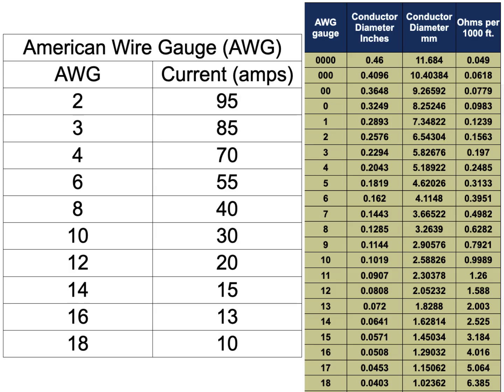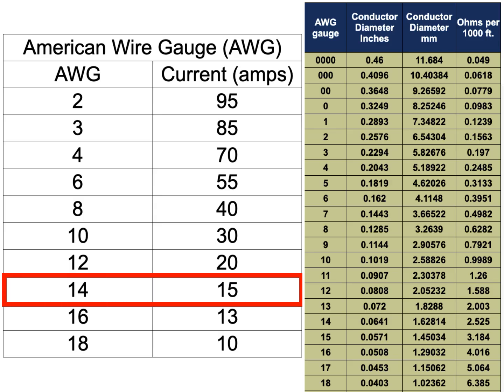Low Voltage (120/240 Volts) Electrical Wiring - Chapter #1-B